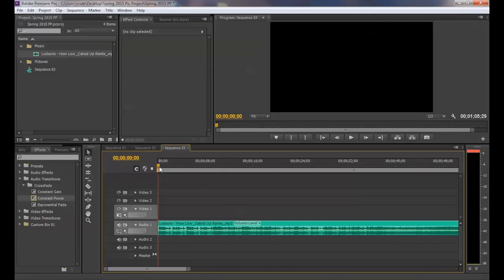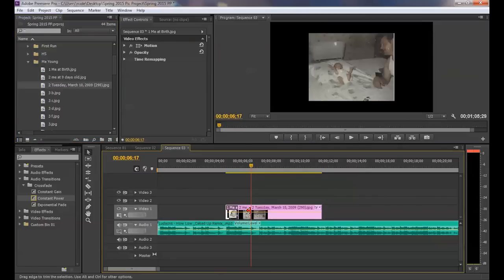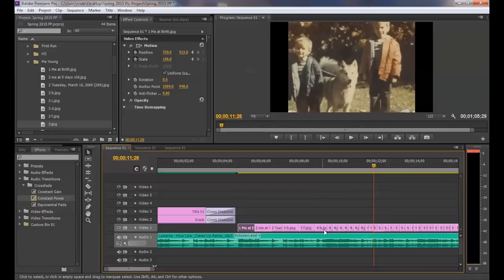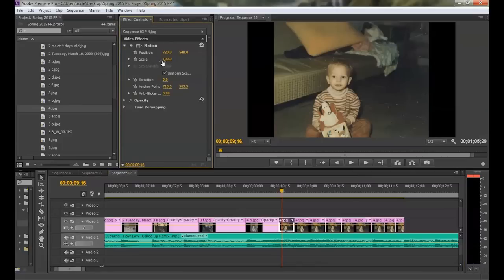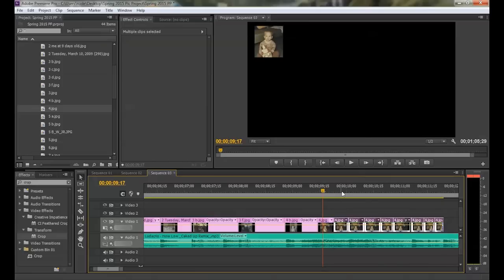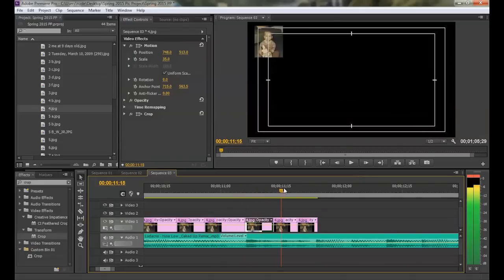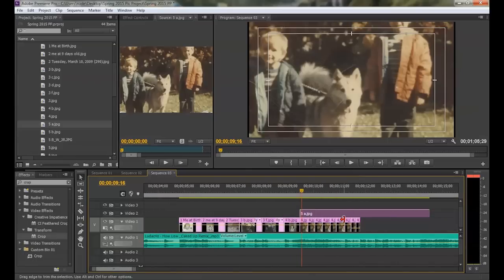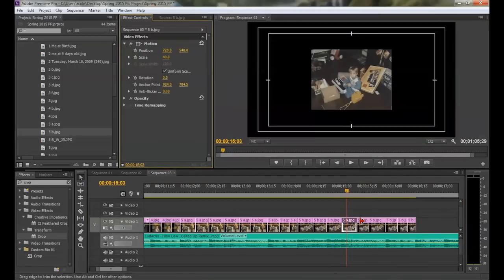PP1 Lesson, Part 4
Picture Project lesson, part 4:  Learning to use Adobe Premiere CS6.